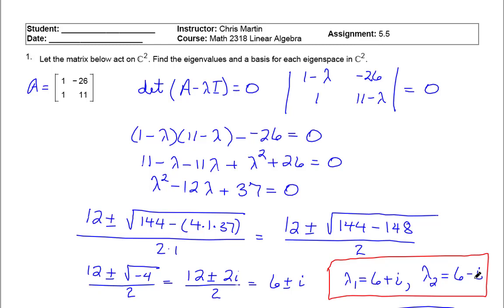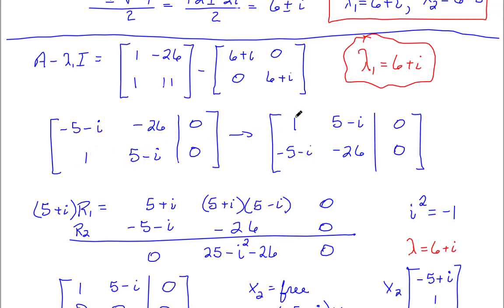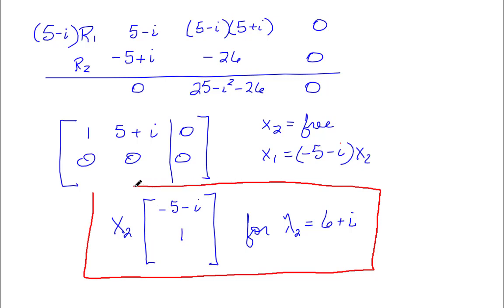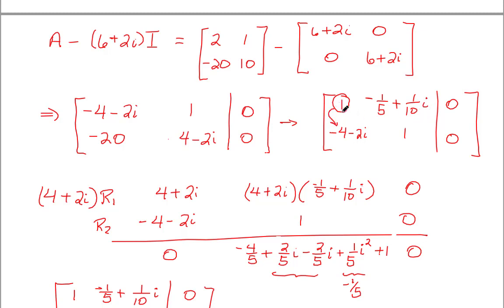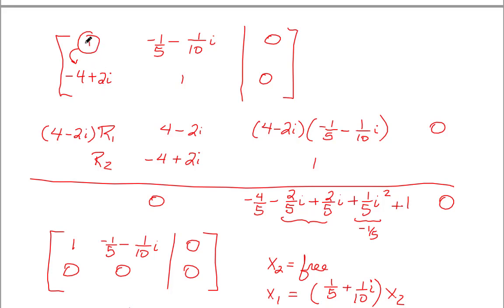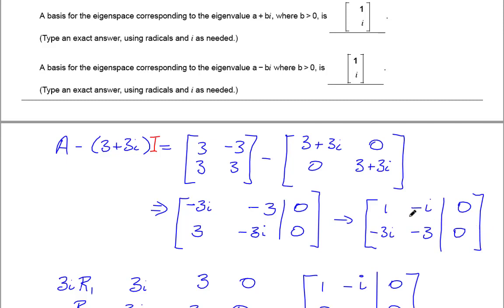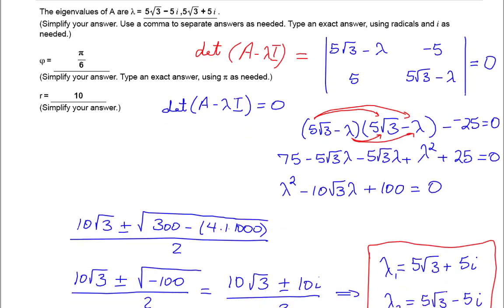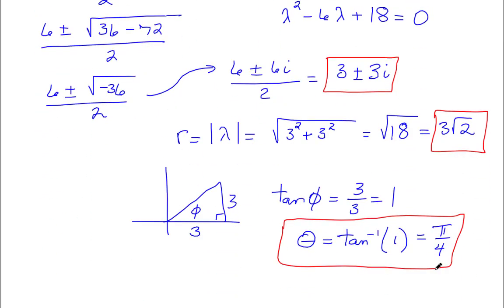Math 2318 - 5.5